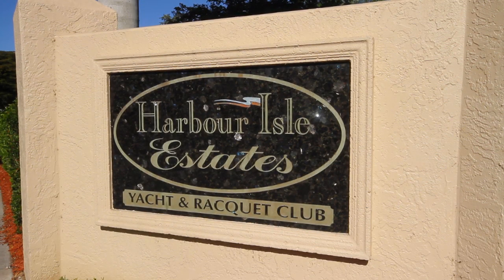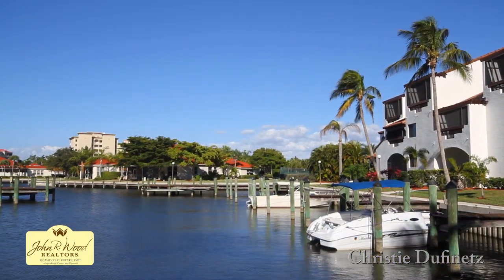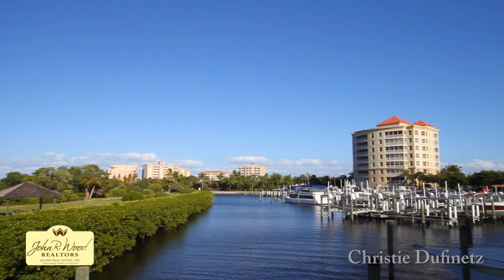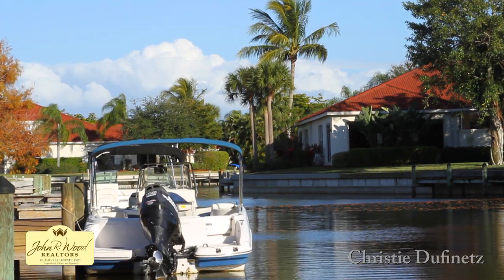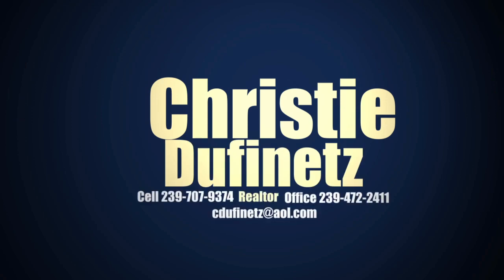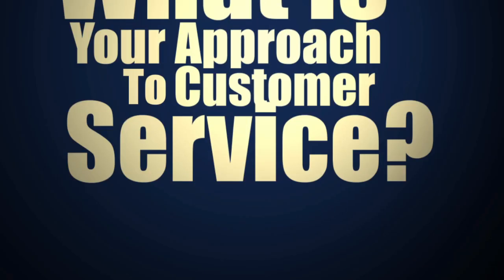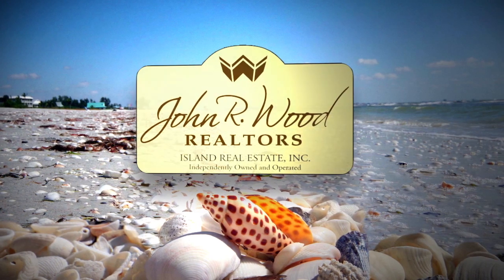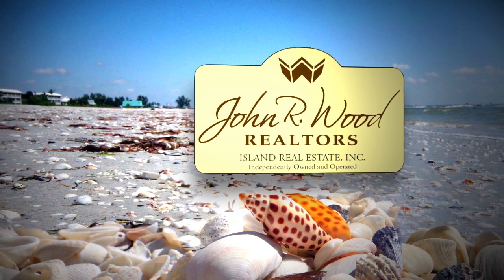Habor Isle Yacht & Racquet Club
For more information on Habor Isle Yacht & Racquet Club contact
Christie Dufinetz
Realtor